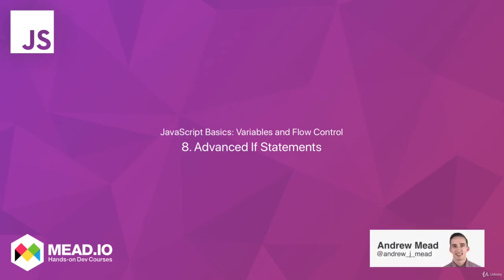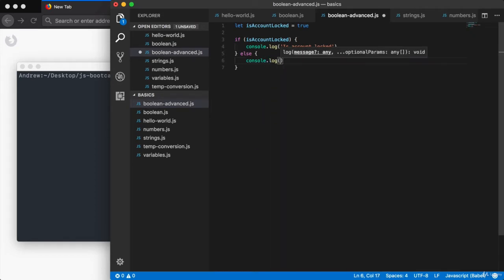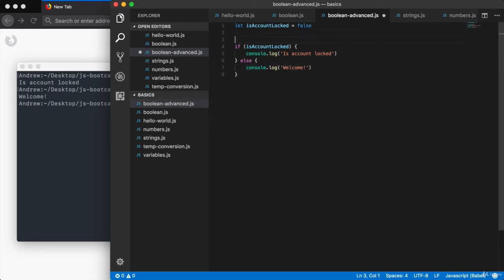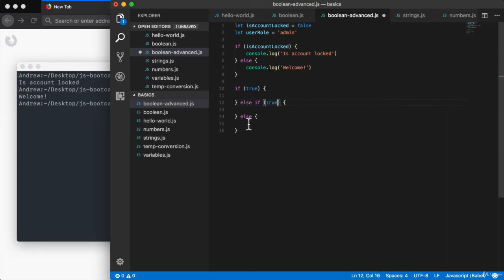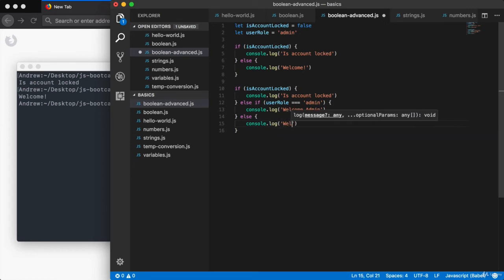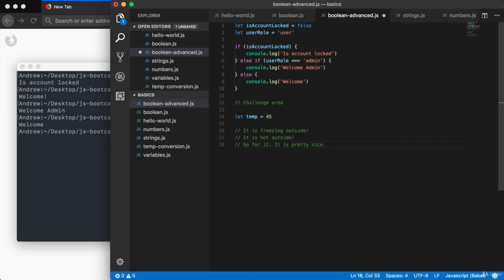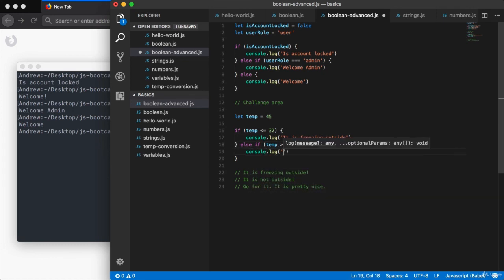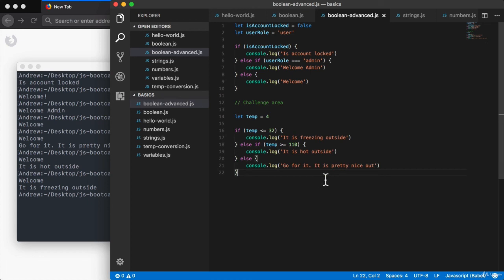8 Advanced If Statements